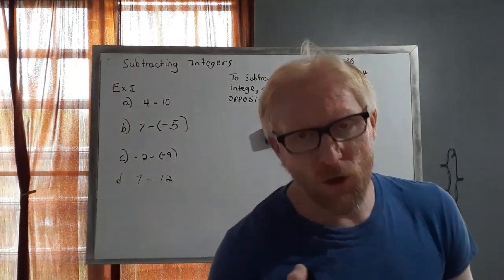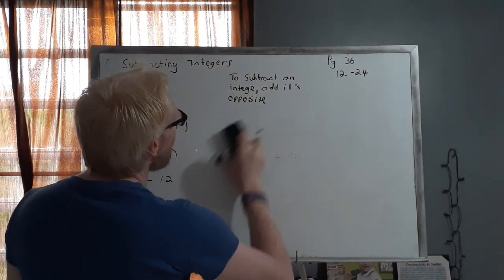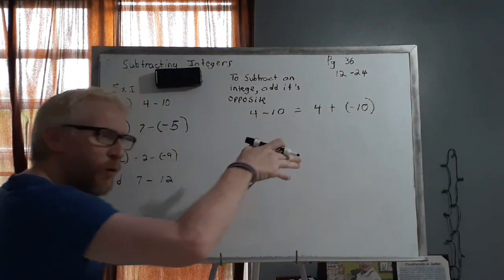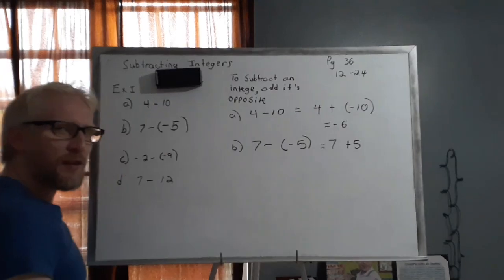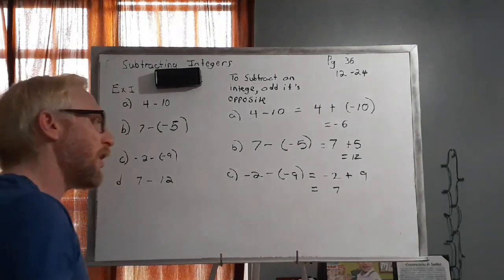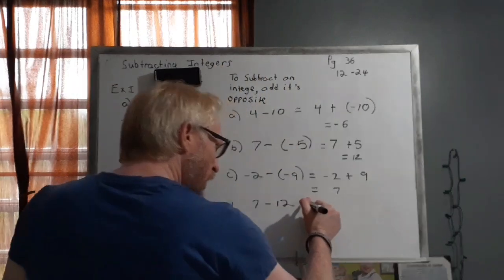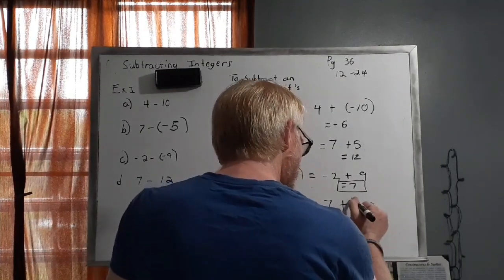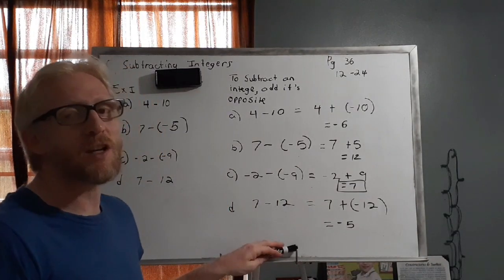Pre-Algebra Summer Course Class # 5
In this video I will be explaining how to subtract integers. At the end of the video I will direct students to the practice problem that they will answer to ensure comprehension